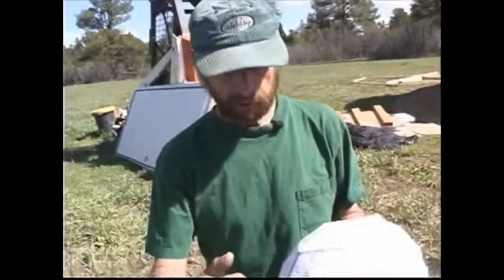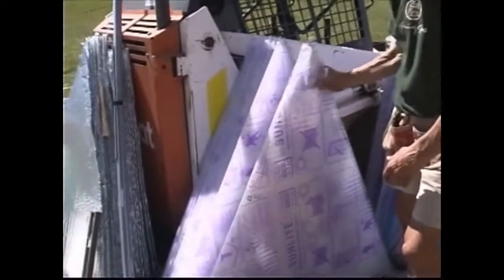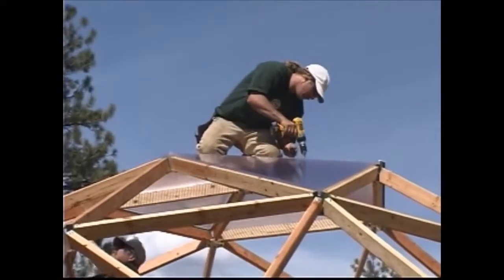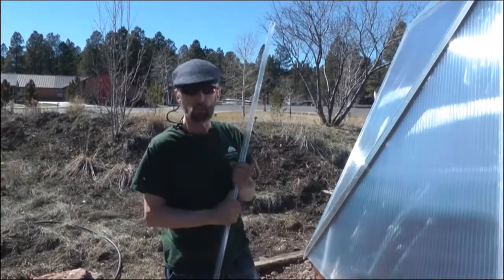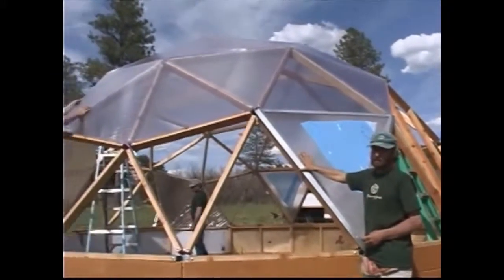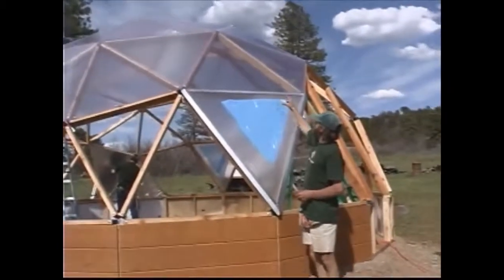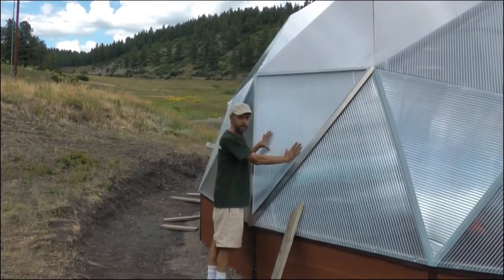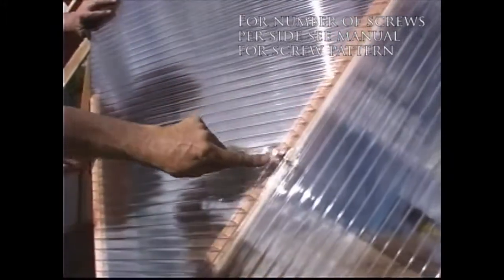Installation Video Glazing